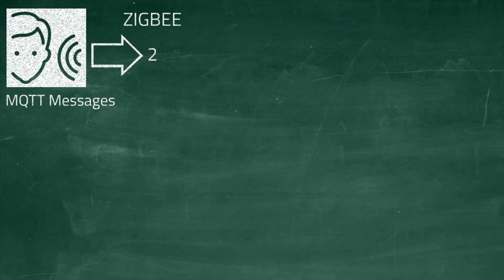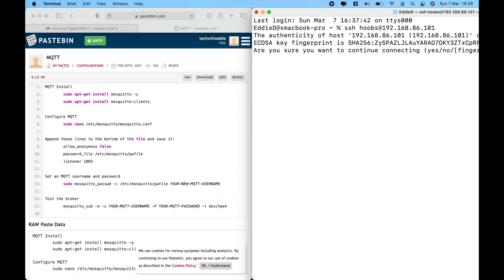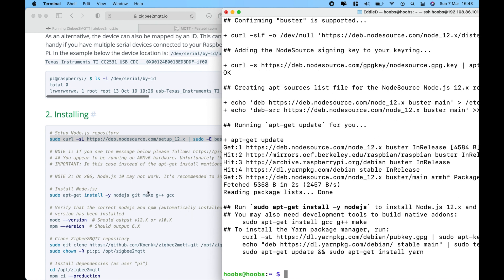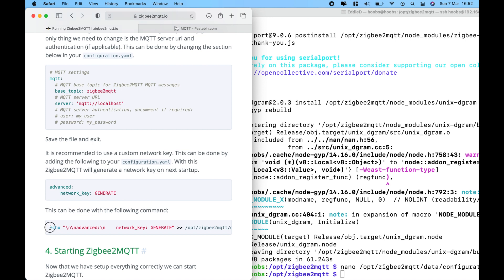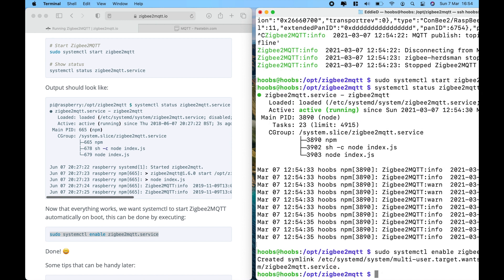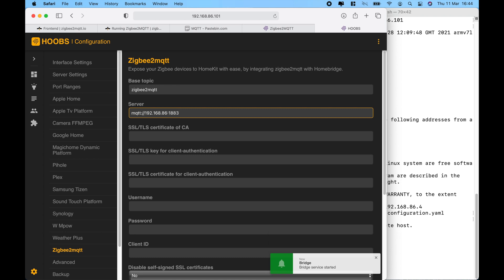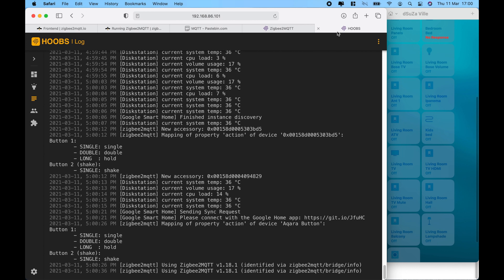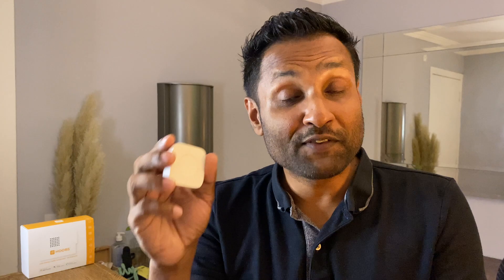Zigbee2mqtt - How to Setup and Start a Zigbee Smart Home in Apple Homekit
Expose your Zigbee devices in the simplest way to HomeKit with ease, by integrating Zigbee2MQTT and get that powerful combo all in one place using just a Raspberry Pi & a Conbee II.  The plugin listens to the MQTT messages published by Zigbee2MQTT. It detects the devices using the devices topic. The device definition provided by Zigbee2MQTT contains a list of exposed attributes, which this plugin uses to determine which HomeKit services and characteristics to expose.

This plugin should work with most lights, switches and sensors - in fact it supports 1358 devices from 200 different plus vendors. You will be surprised that there is a very very very minimal user configuration - The plugin does most of the work.

Timestamps
02:44 - MQTT Install
04:00 - Zigbee2MQTT Install
09:14 - Plugin Config
10:13 - Sensor Integration